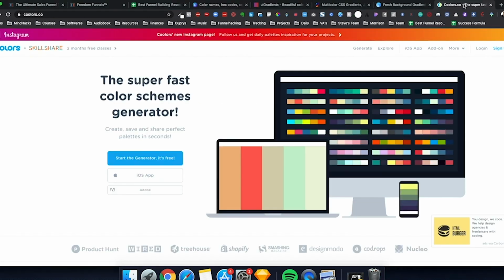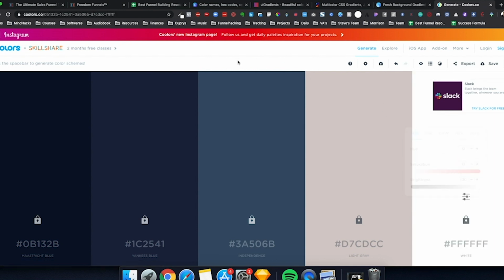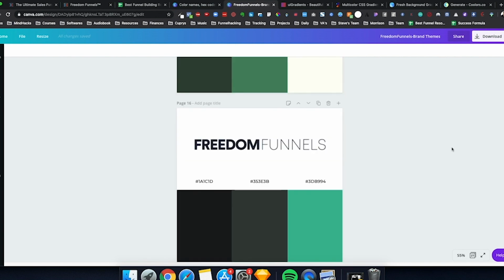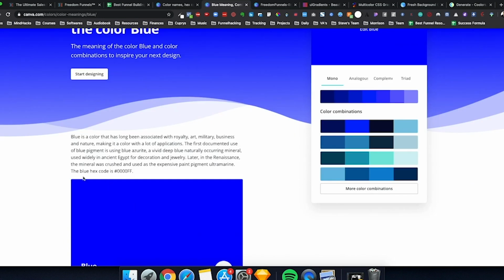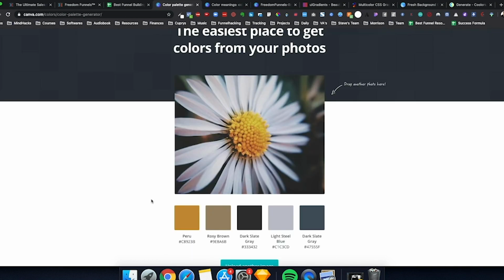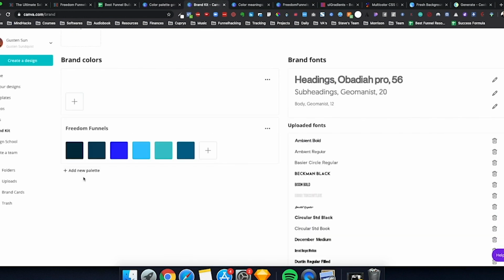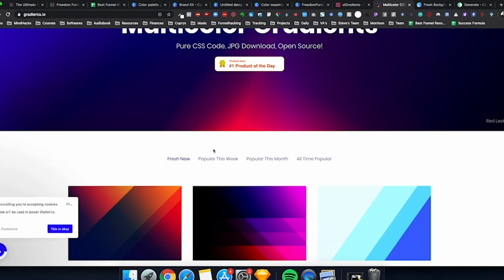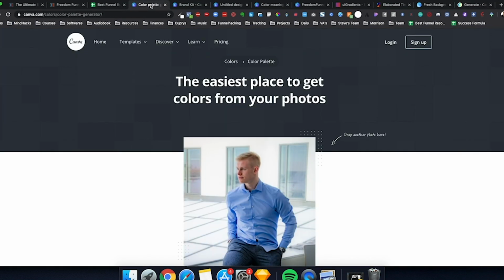BEST Brand Color Palette Generators + Clickfunnels 2021